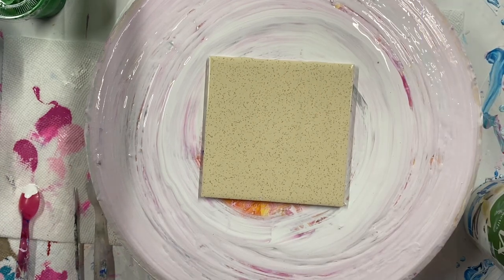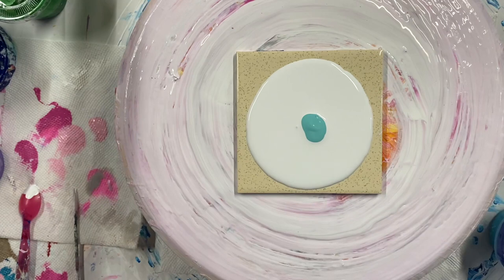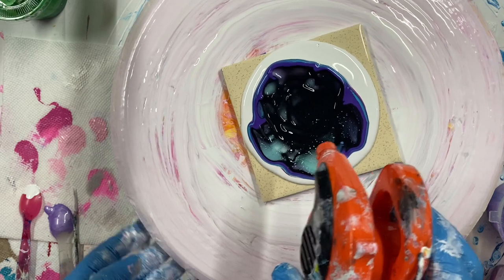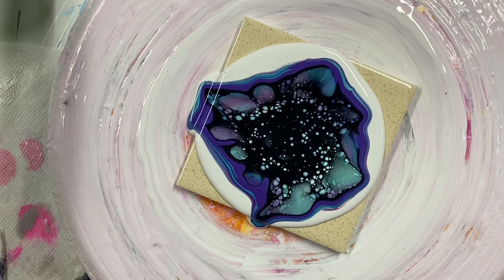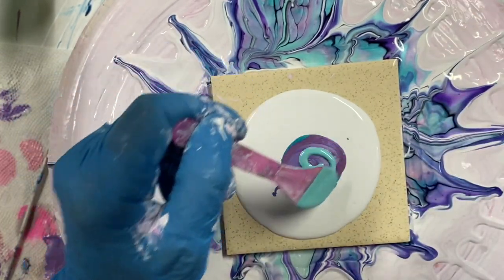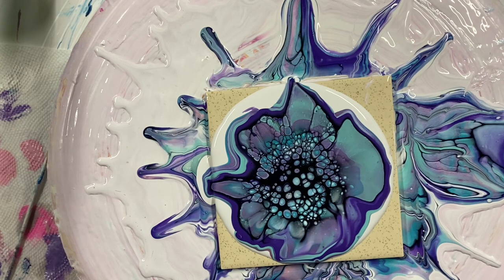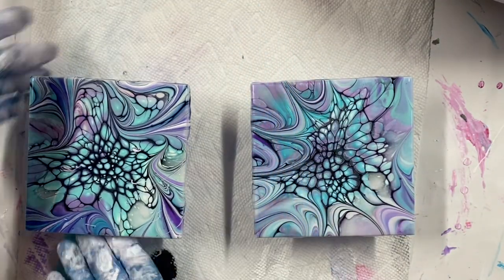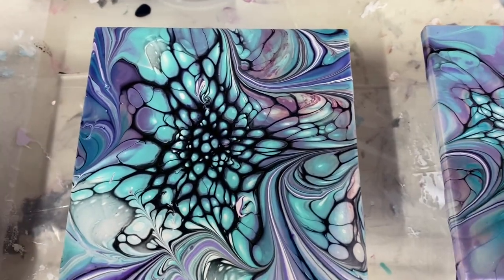(1423) Bloom Technique with Purple and Turquoise / Paint Pouring / Fluid Art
Bloom Technique with Purple and Turquoise, Fluid Art,  Paint Pouring

I have taken the Sheleeart Online Course.
It's very helpful if you want to learn the Bloom Technique.

My BLOOM & SWIPE Recipes are Below

I will Post a Video  Wednesday,  Friday and Sunday

PROVEN RECIPES for the BLOOM & SWIPE TECHNIQUE

 FOR BLOOM TECHNIQUE and SWIPE TECHNIQUE
My PILLOW; Glidden Premium eggshell,  white  house paint, white or black, I also use Glidden Essentials Eggshell, white.
For PIGMENTS, add a small amount of VARNISH to cup, then add your pigments to wet and mix,  then add the rest of PM.